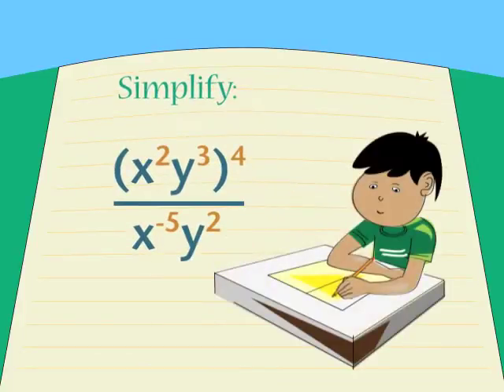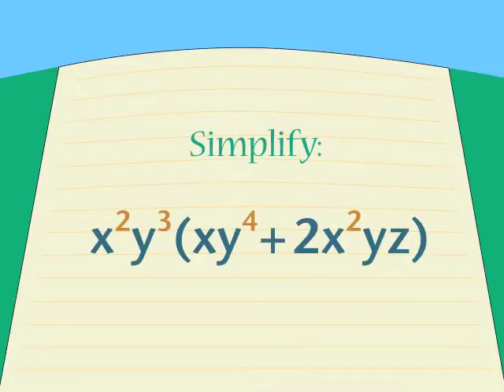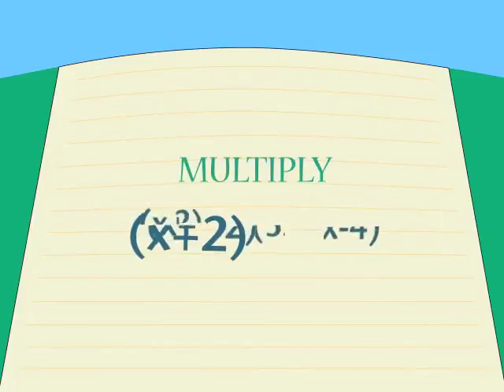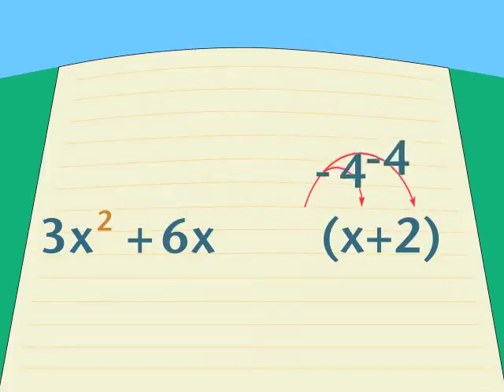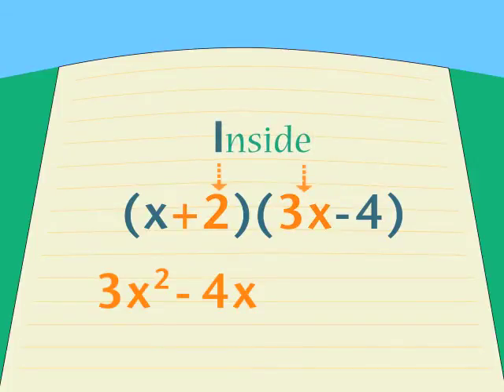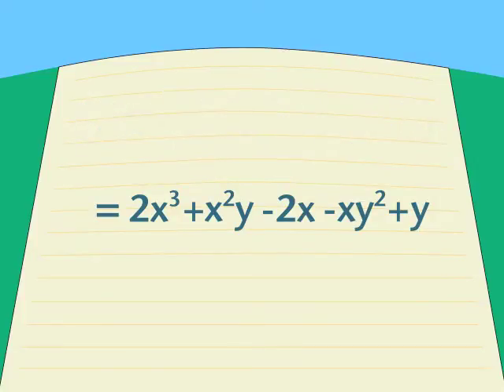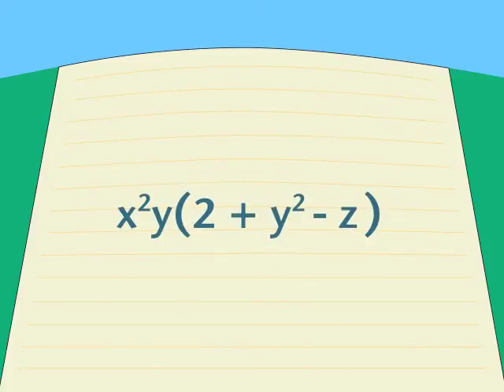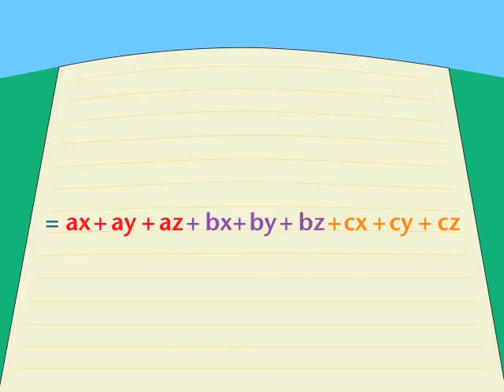Elementary Algebra Lesson 12: Multiplying Binomials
In-depth animated explanations of key concepts that will help you understand elementary algebra.
The complete elementary algebra series has 29 lessons and an additional 19 lessons with topics from intermediate algebra. The first 17 lessons featuring upgraded graphics are available